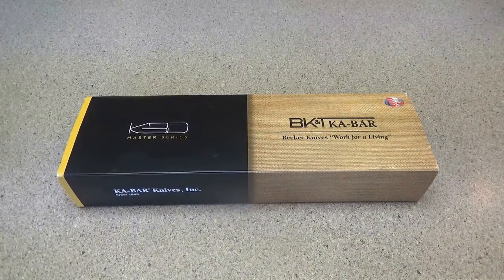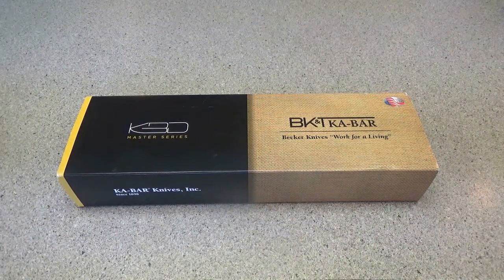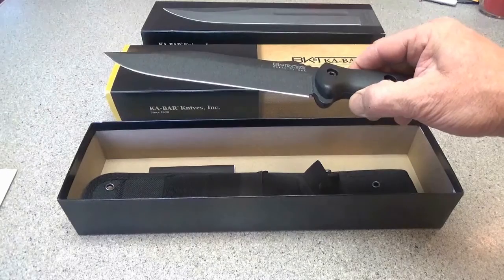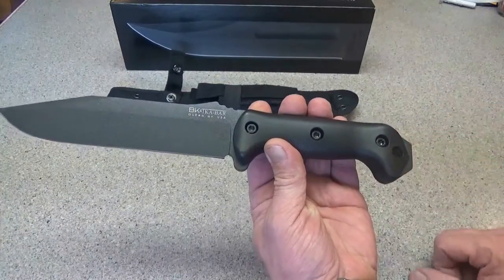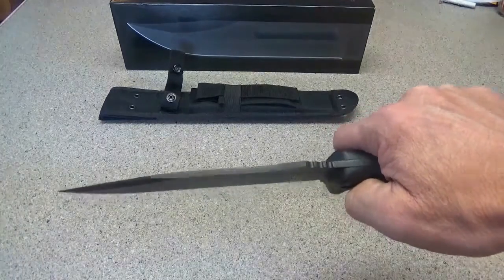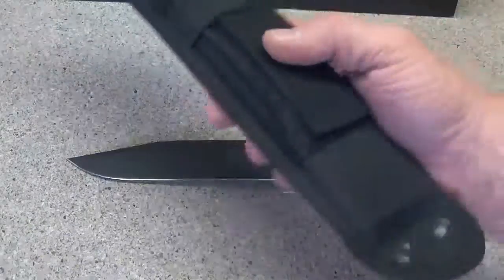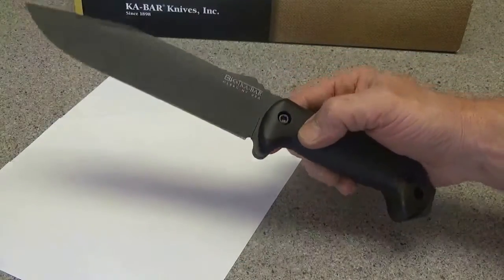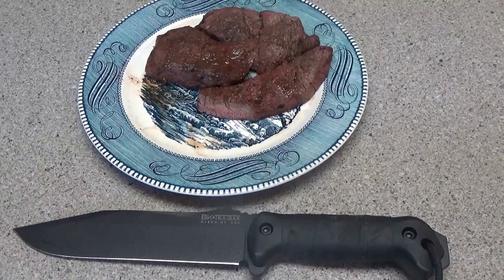Ka-Bar BK7 Knife Review Part 1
Table top review on the KaBar Becker 7 knife. Also the "Secret to a great survival knife" BE SURE TO SEE THE END FOR THE SECRET TO A GREAT SURVIVAL KNIFE .